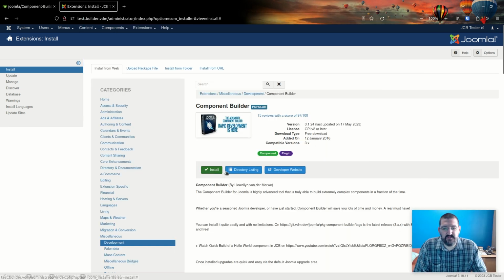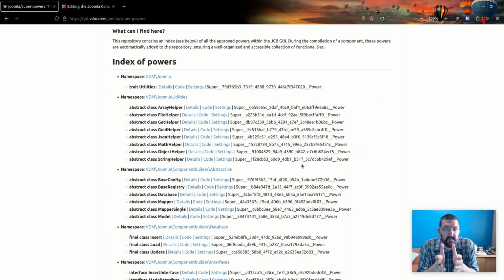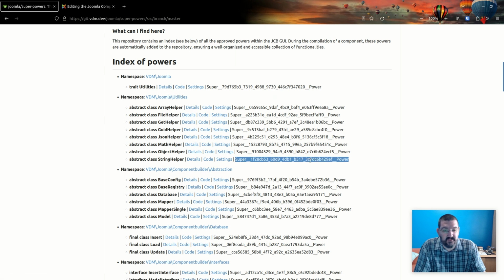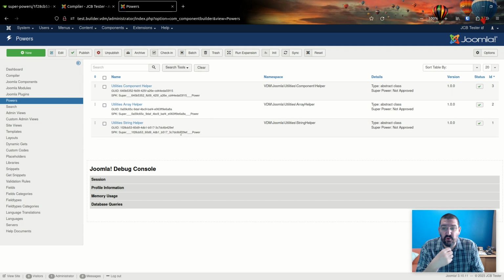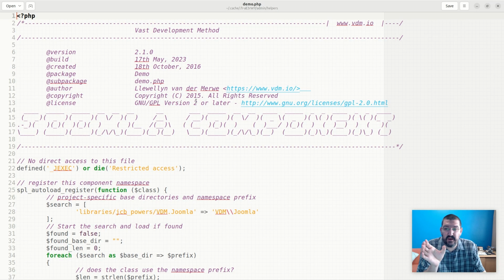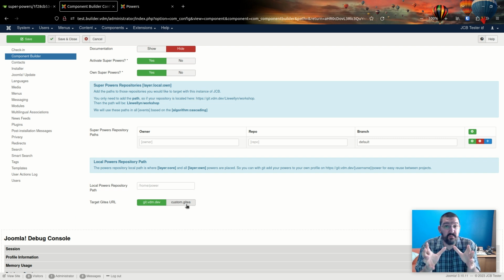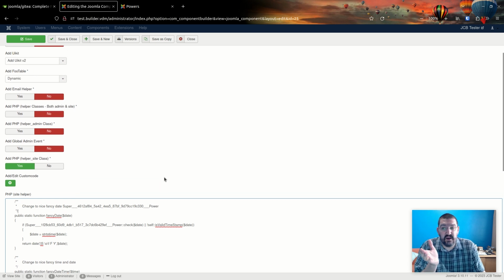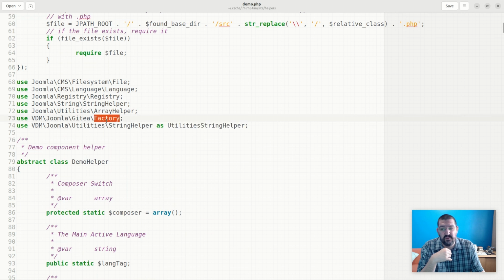Introduction to Super Powers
Code distribution inside JCB made easy.